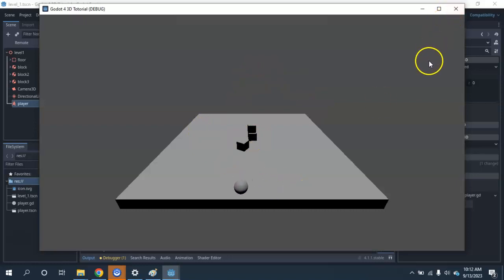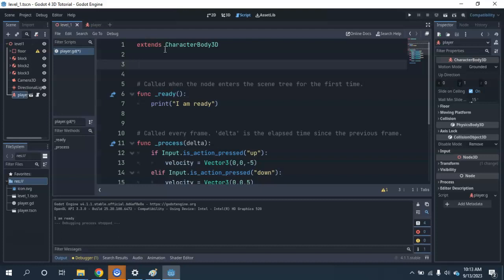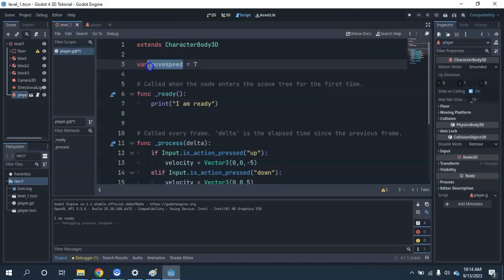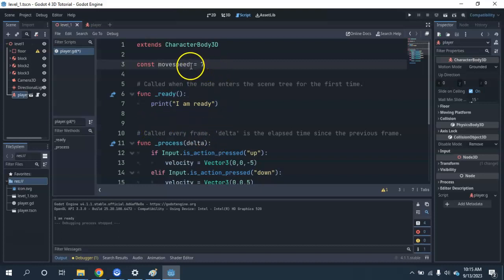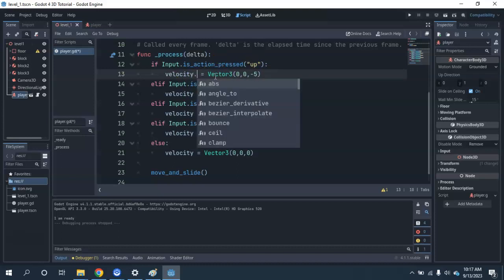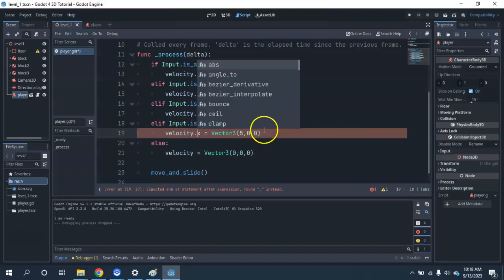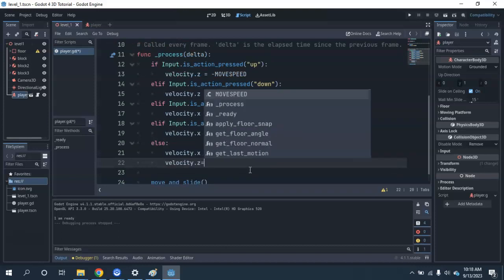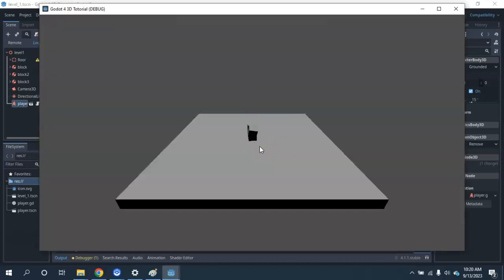Godot 4 3D Constants and better movement script